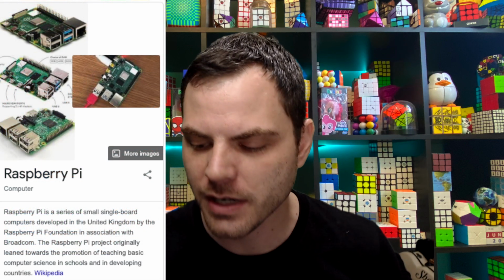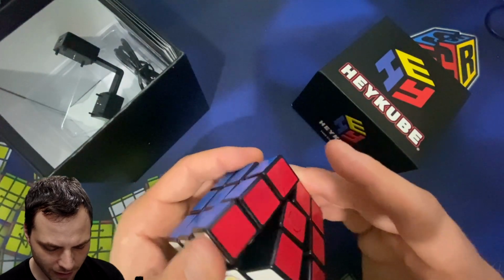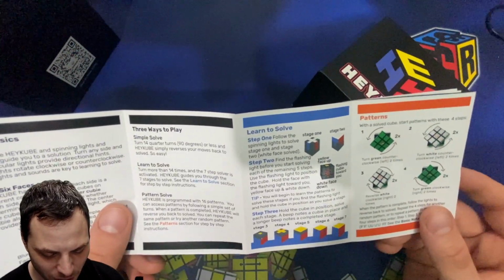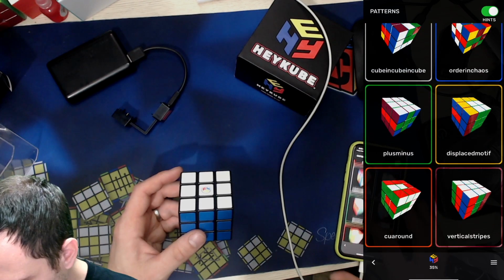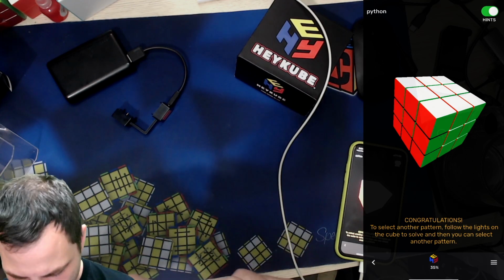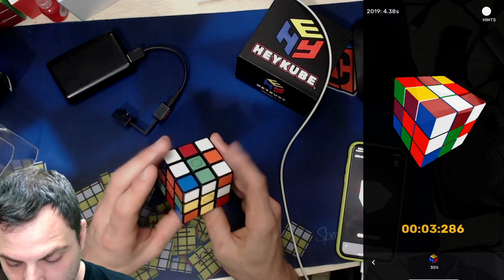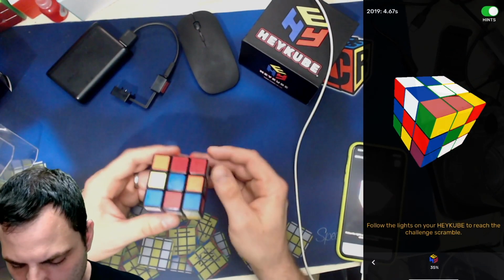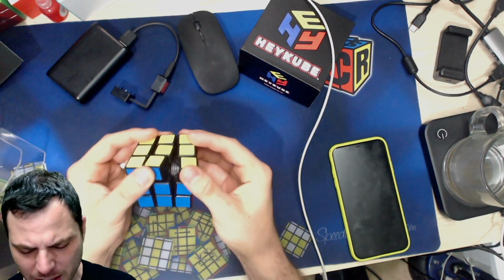HEYKUBE First Look - The Best Tool for Future Cubing Tech